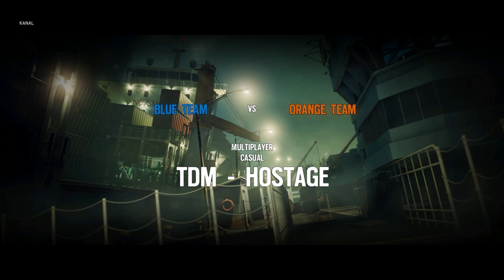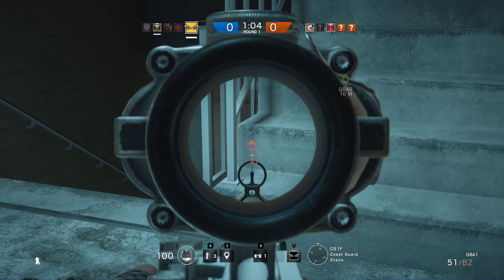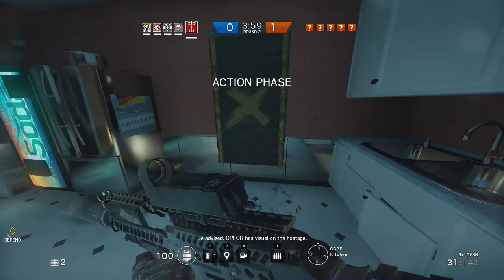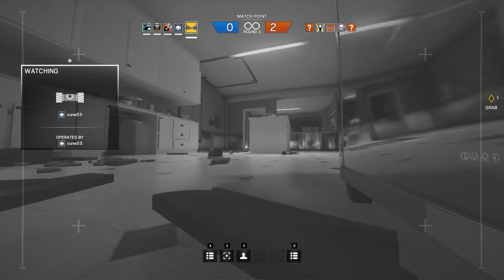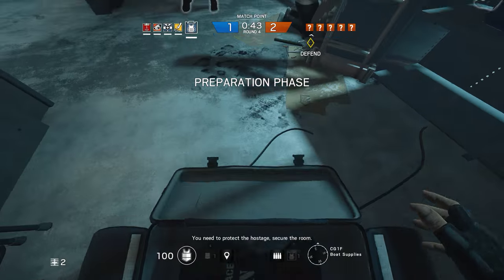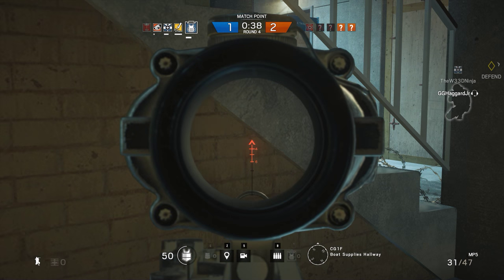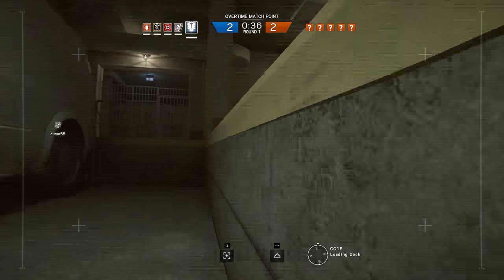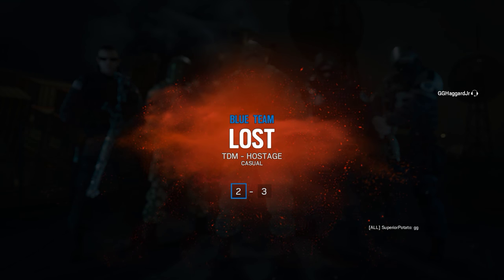Rainbow Six Siege + Part 444 + Kanal TDM Hostage + cts crew